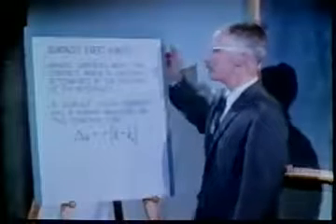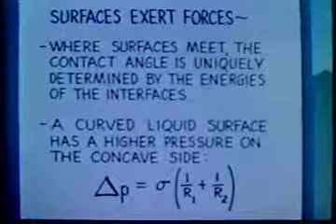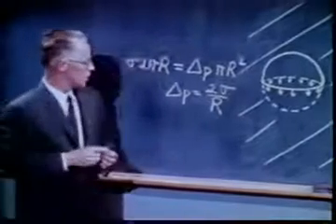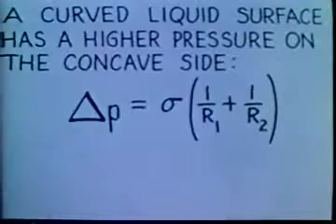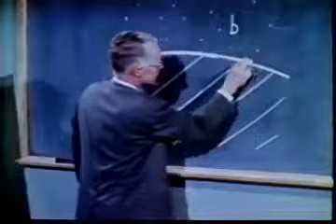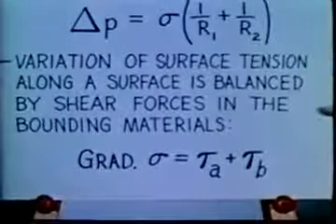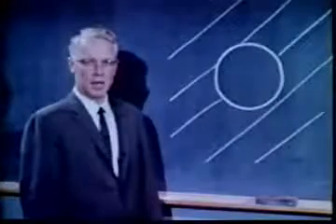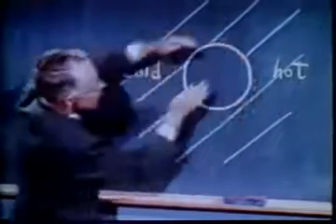4. Surface Tension in Fluid Mechanics